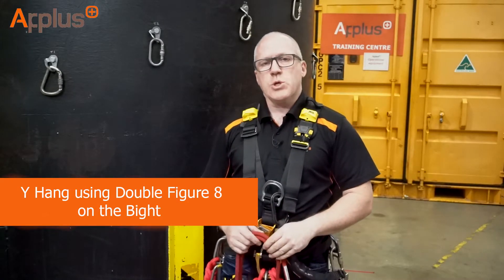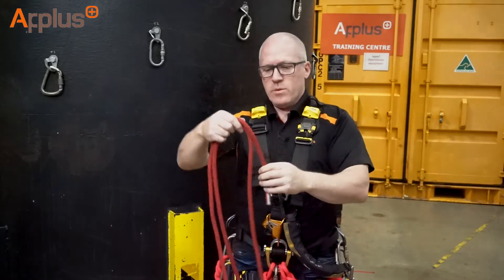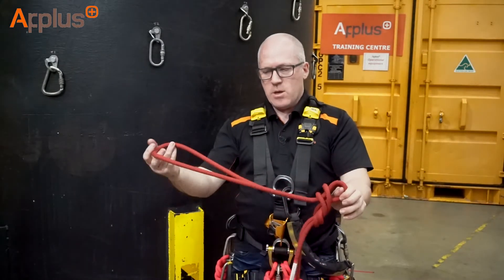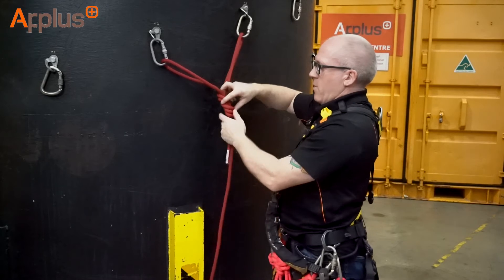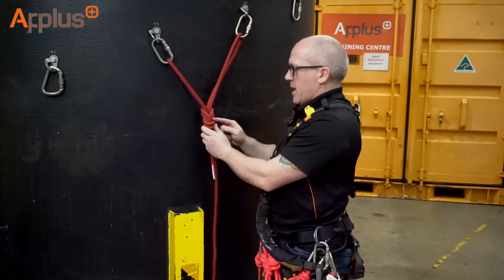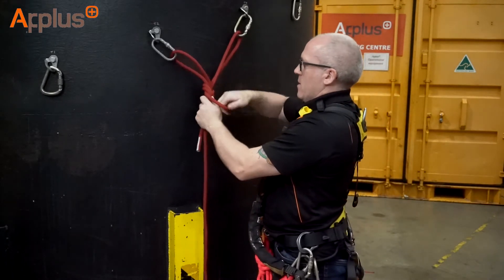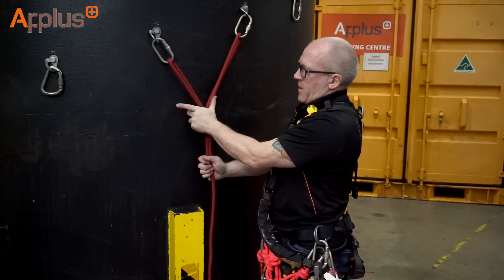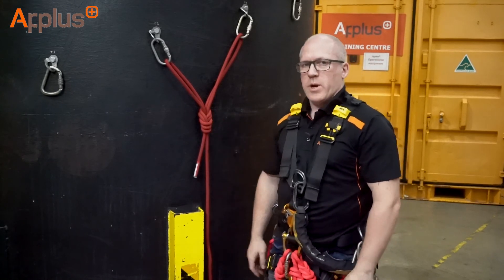IRATA Applus Rope Access Training - 'Y' Hang (Double Figure of 8 on a Bight)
This 'Y' hang is based on one of the key competency skills required of a Rope Access technician, a 'Double Figure of 8 on a Bight'

Care and selection of anchorage are paramount to mitigate the risk of anchor failure or rope damage.  Only one system is shown here for clarity, you must use two systems, one for the mainline and one for the backup at all times.

Angles should be between 60 and 90 degrees, 90 degrees is called the optimum angle and ideal shouldn't be exceeded.